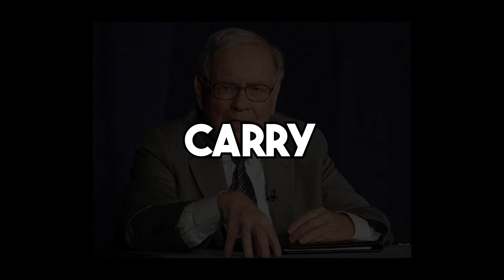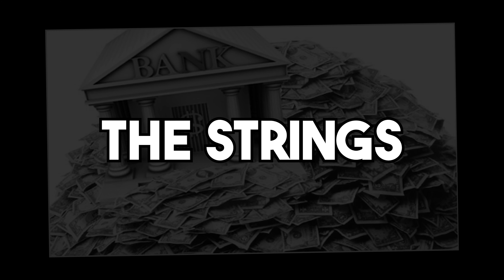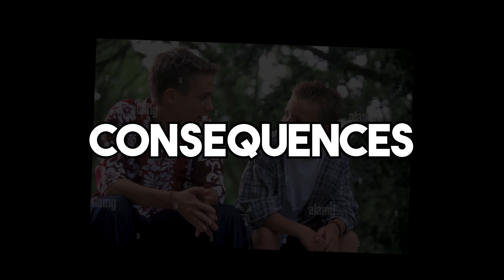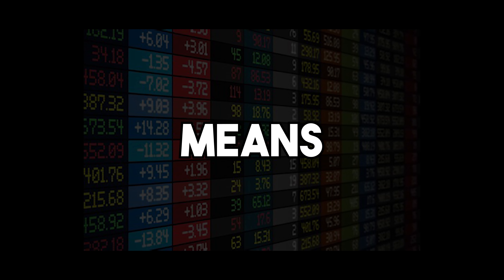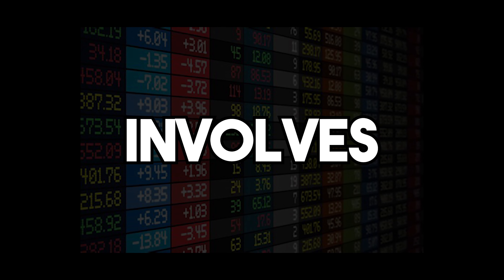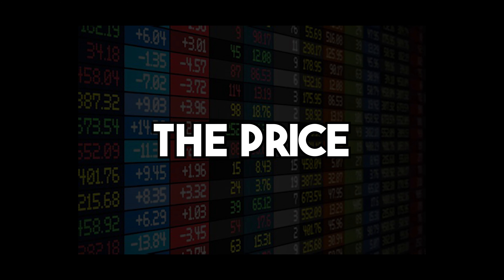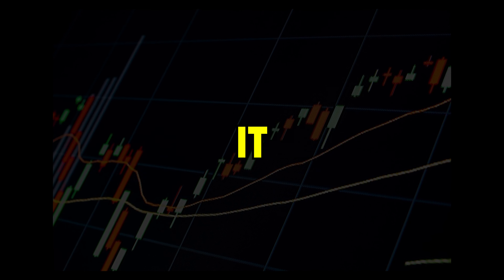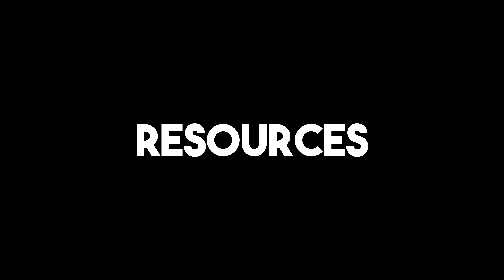This is how Banks manipulate markets.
Big banks are secretly controlling our finances. Discover the hidden tactics of market manipulation and how they affect your investments in our latest video. From "pump and dump" schemes to "front-running" and "spoofing," we break down the dirty tricks used by major financial institutions. Learn how to spot these manipulations and protect your investments.

💬 and a comment

[This video is to inform only. Please conduct your own research and always speak with a financial advisor before making any financial decision.]